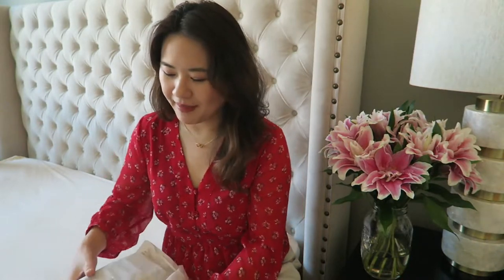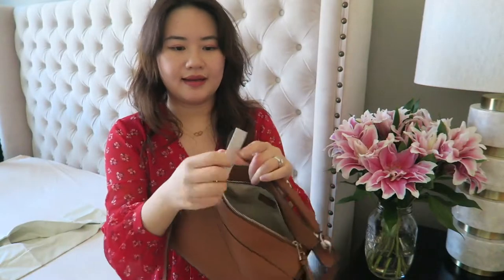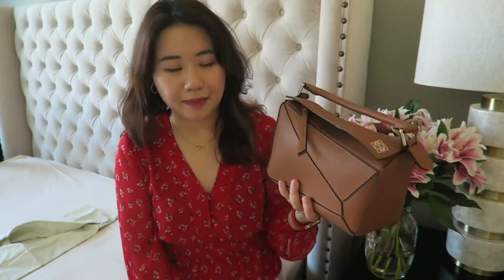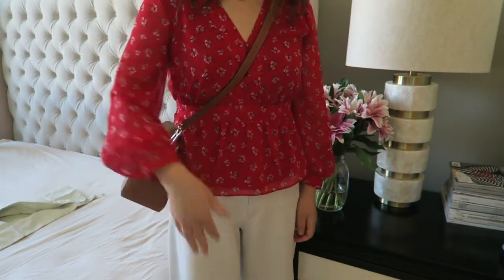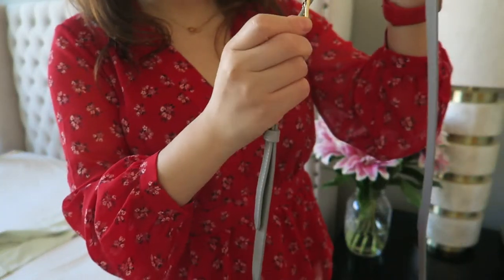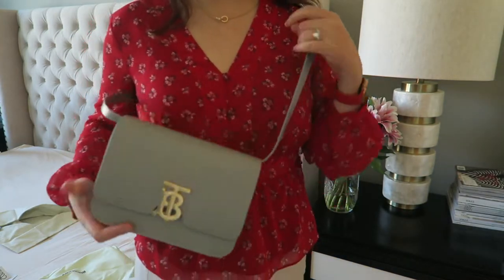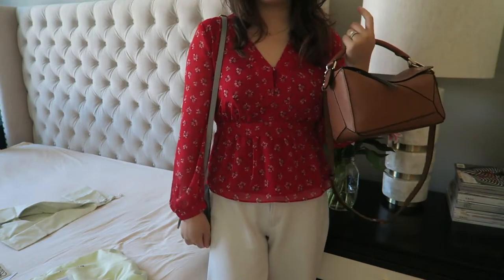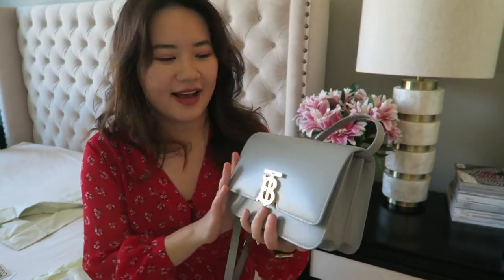Loewe Small Puzzle and Burberry Small TB Bag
Hope you guys like the unboxing. XOXO 😘